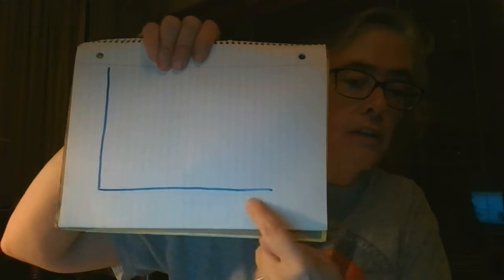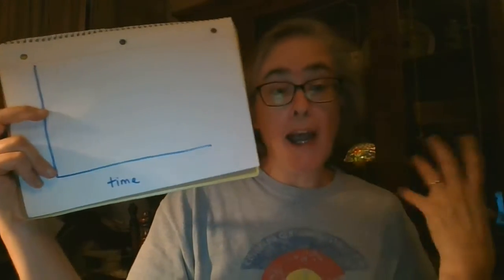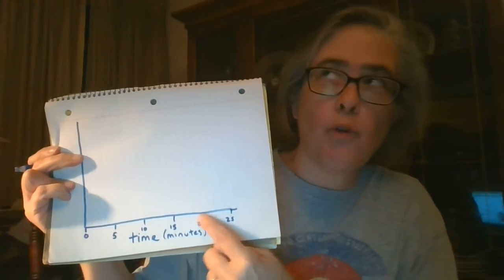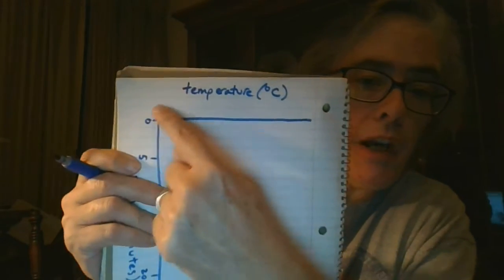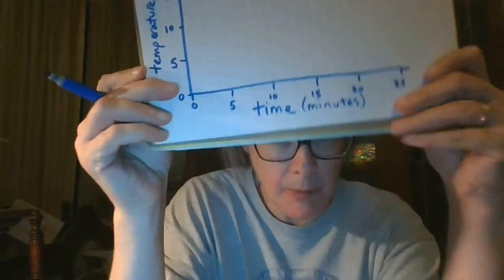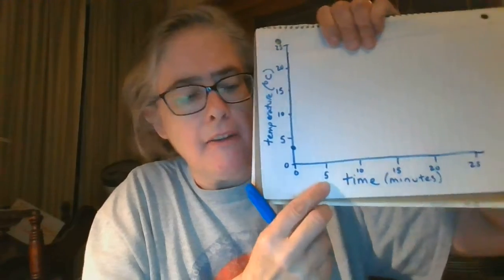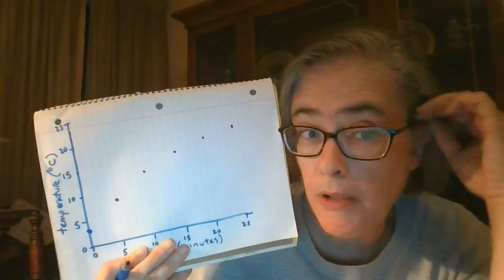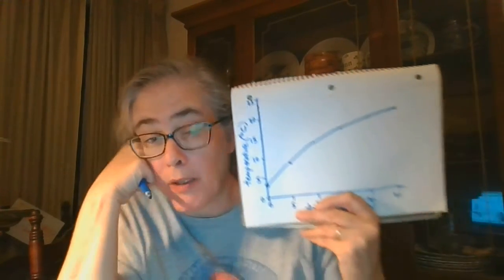Ms. Kelly's Instructions on How to Make a Graph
Hello fantastic 7th Grade scientists!

Last week we thought about thermal energy, and you measured the temperature of water - either very hot water or very cold water.  You let that water sit out, and the temperature changed.  Heat was transferred as the water temperature changed.

Now it is time to graph your data.  Watch this, and follow my instructions to turn your data table into your graph.